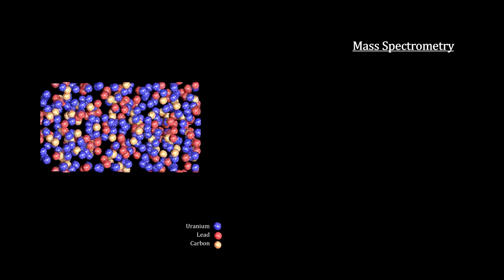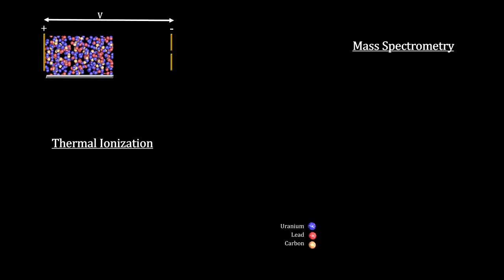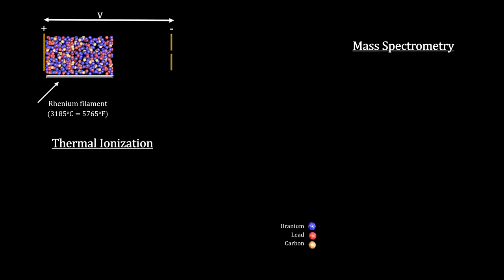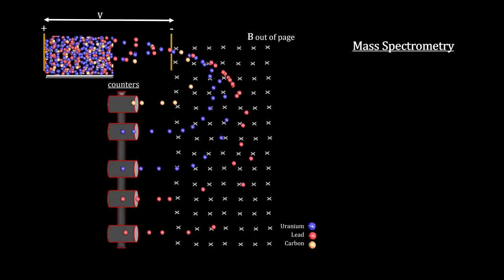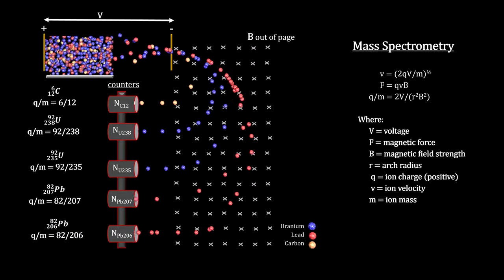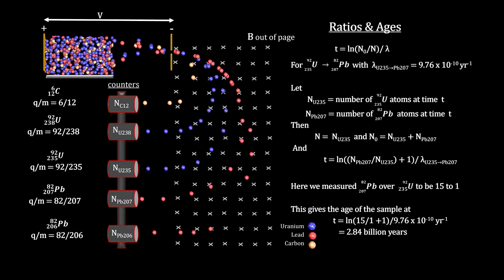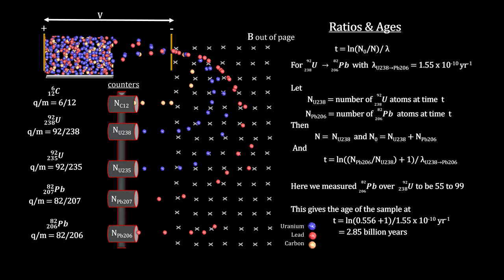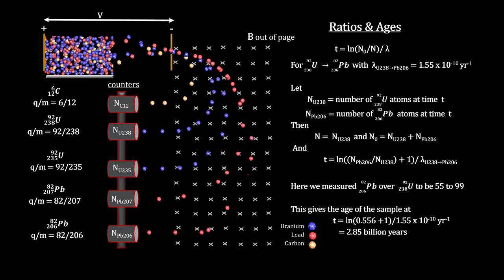Classroom Aid - Mass Spectrometer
In this chapter we cover the Giant Impact Hypothesis as the starting point for the age of the modern Earth-Moon system. We’ll see a Fulldome illustration on what it might have looked like. We then cover Oxygen Fractionation and use water evaporation to show how it works. We build the Terrestrial Fractionation line and show that all oxygen on Earth falls on this line. We then show that meteors like Allende do not fit on the line, but Moon rocks do. We then begin our deeper dive into how we date rocks using Radiometric Dating with uranium and lead. We review the discovery of radiation with its alpha, beta and gamma rays. We cover half-life and the exponential law of radioactive decay including the uranium to lead decay chains. We also cover the Chemical Abrasion - Isotope Dilution - Thermal Ionization Mass Spectrometry (CA-ID-TIMS) method for dating zircon crystals in rocks found here on Earth. This includes a look at how the Memorial University of Newfoundland does it. We end with the age of the oldest Earth and Moon rocks.